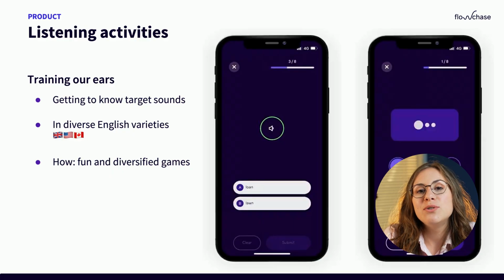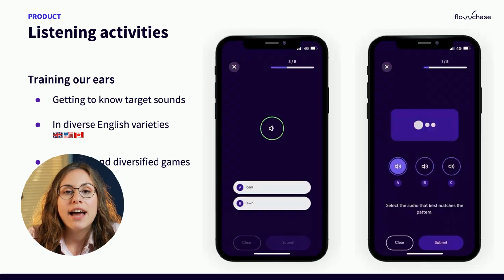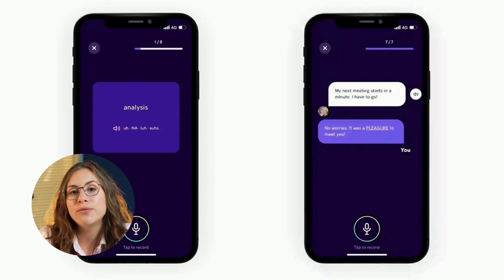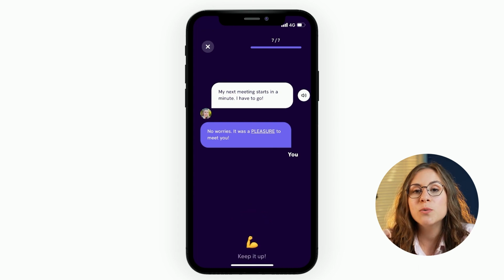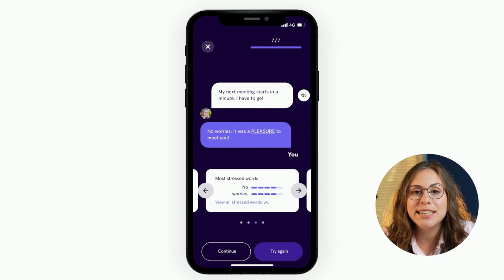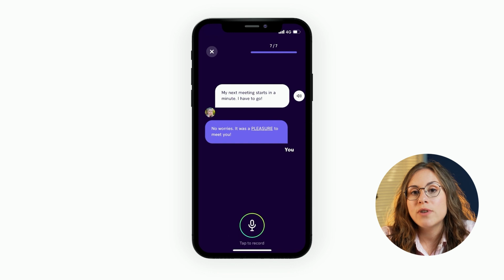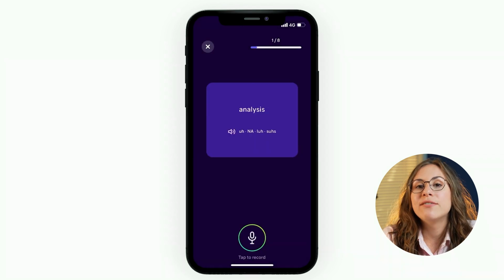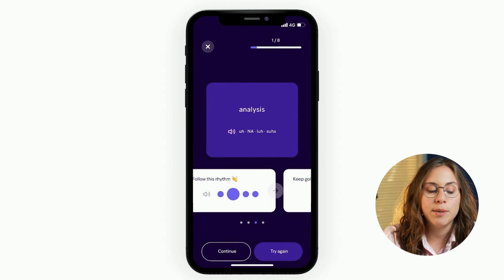Discover Flowchase's activities